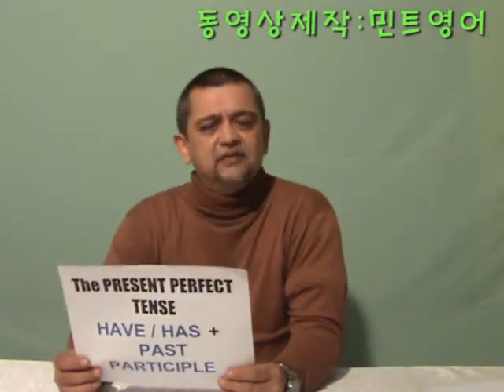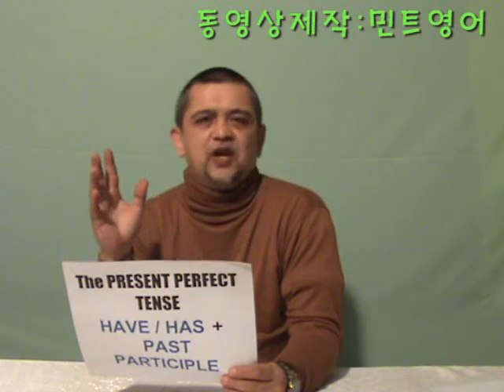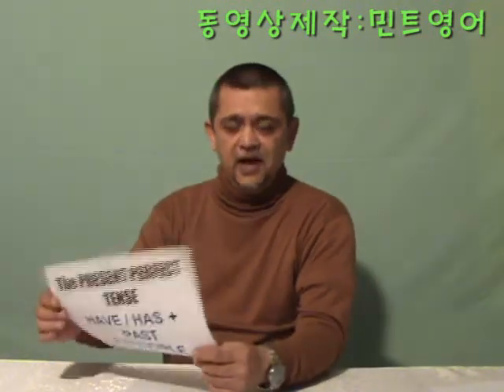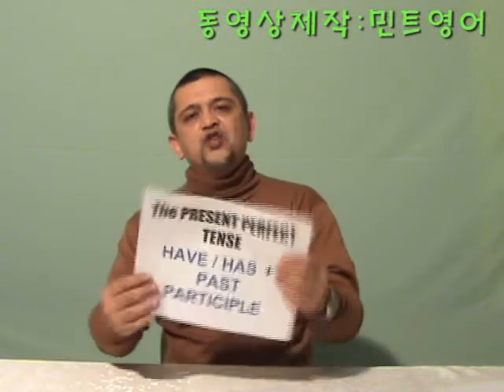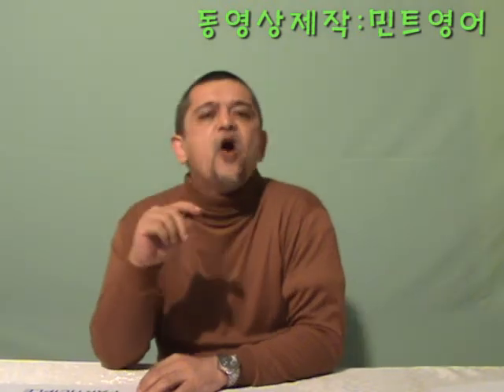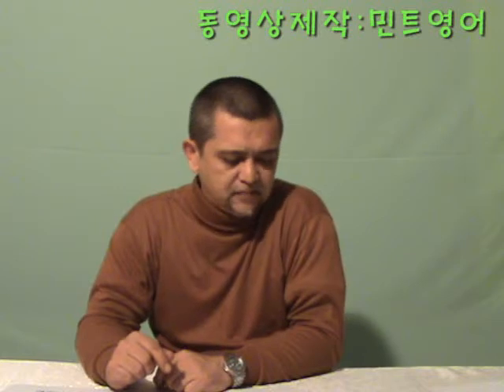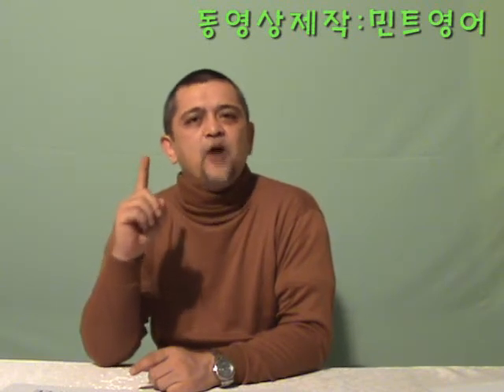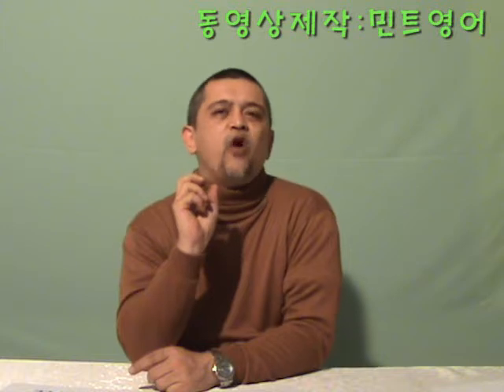Present perfect tense (10) 전화영어, 화상영어, 전화영어추천, 화상영어추천, 전화영어후기, 화상영어후기, 전화영어순위, 화상영어순위, 민트영어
전화영어, 화상영어, 전화영어추천, 화상영어추천, 전화영어후기, 화상영어후기, 전화영어순위, 화상영어순위, 민트영어